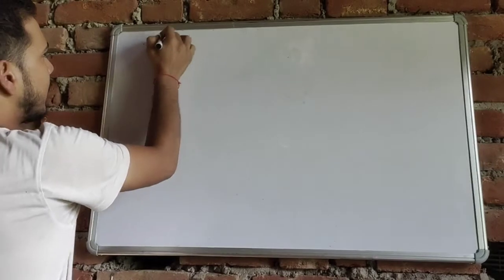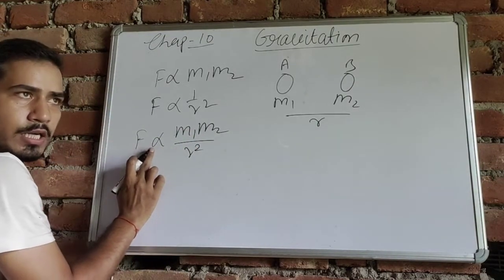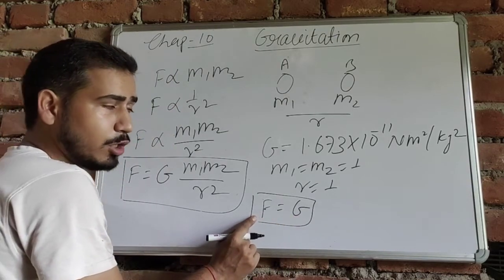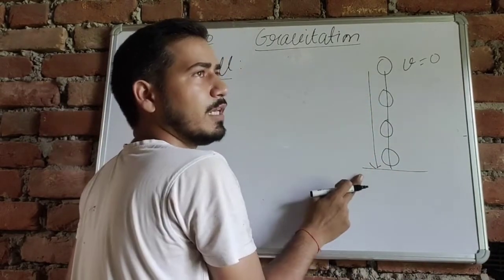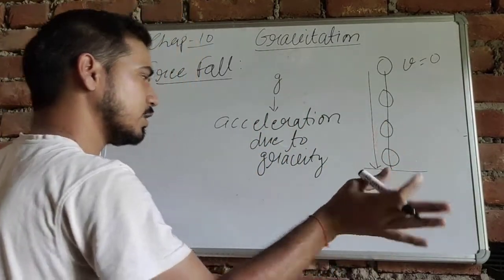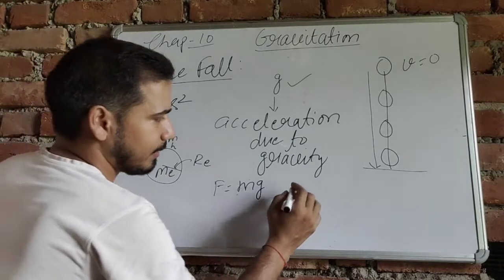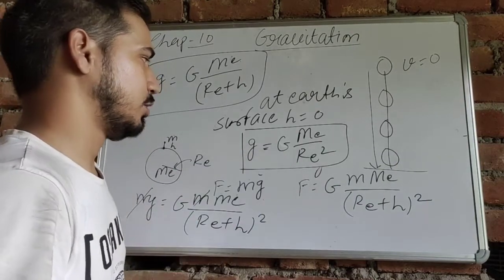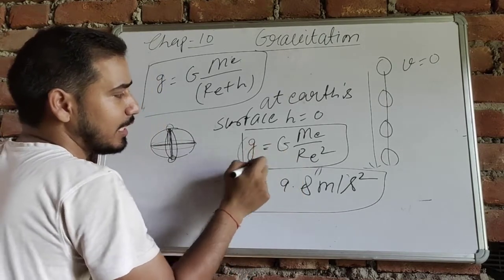Class- IX Quick revision of Universal Law of Gravitation and Free Fall as main Topic.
Motion of an object merely under the effect of Gravitational force of Earth, is called Free Fall. Here in this vedio we will also get the relationship between g & G.